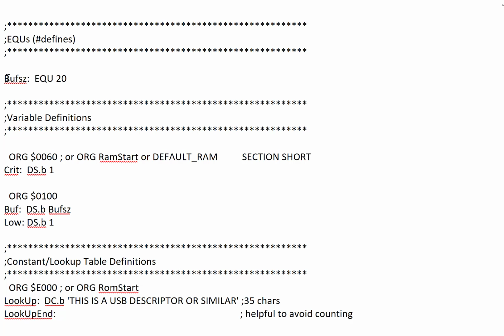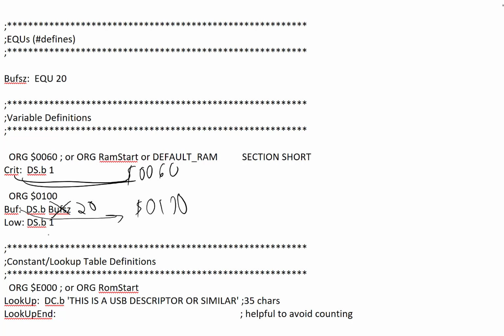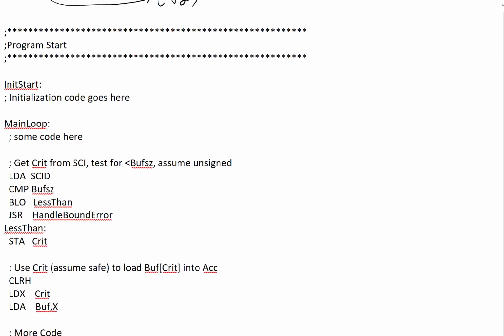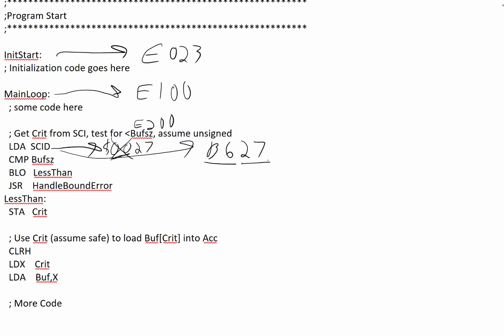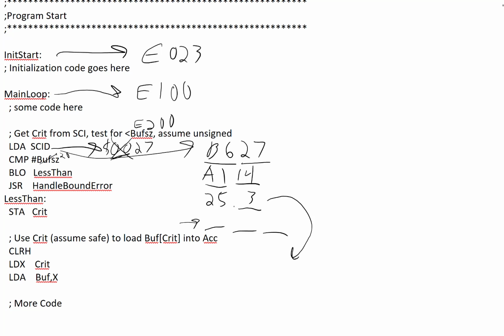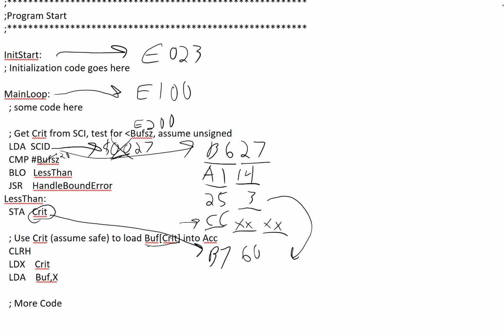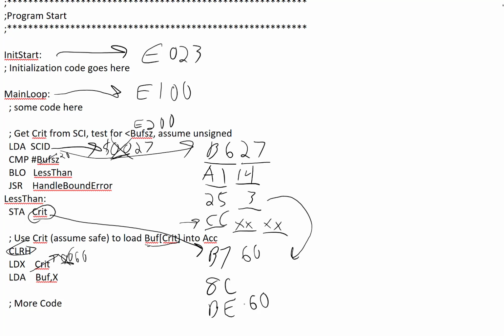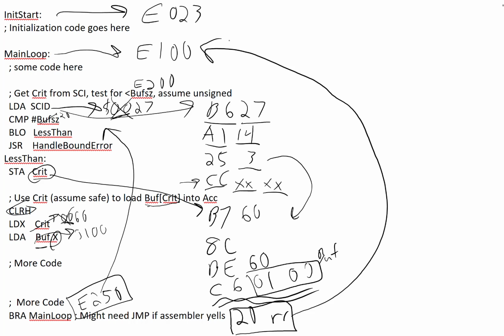Assembler Example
A set of two videos with a short assembly program fragment, tying together many of the concepts covered so far and introducing how the assembler looks at code.